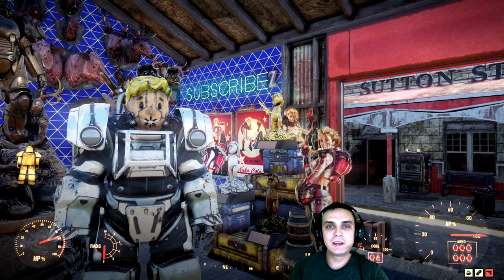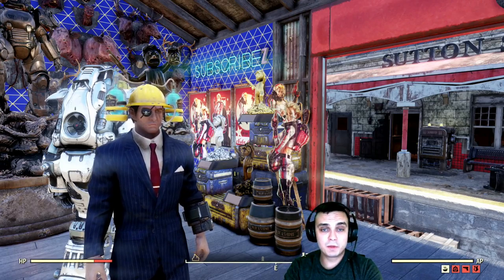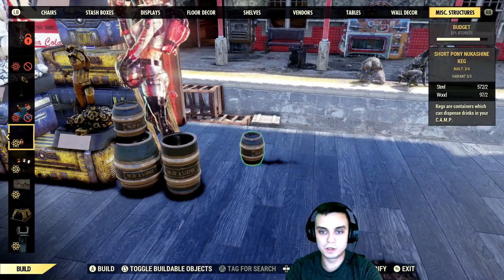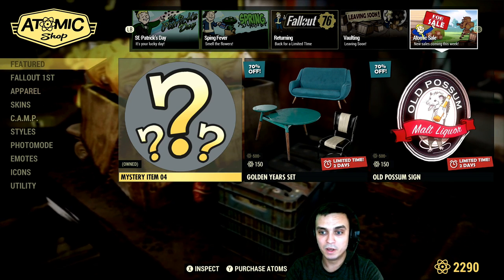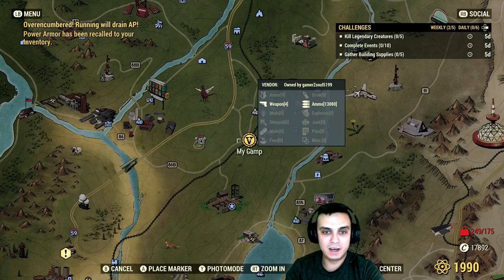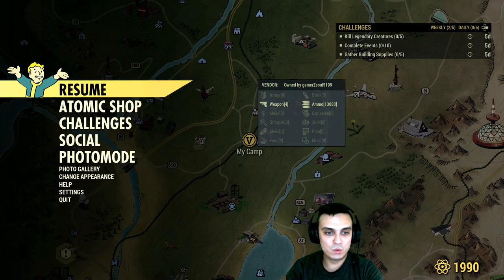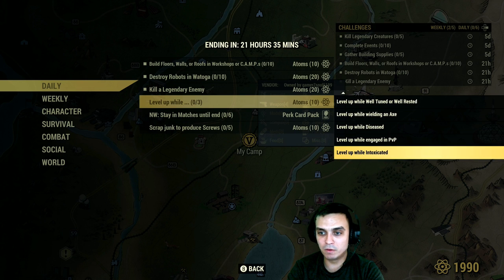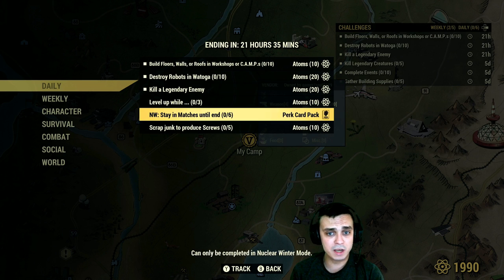Fallout 76 Atomic Shop Free Mystery Item #04 | 18th-21st March 2020 | 70% Discounts & More!